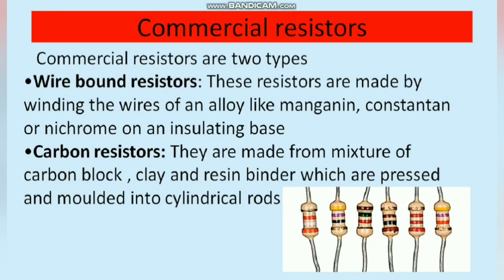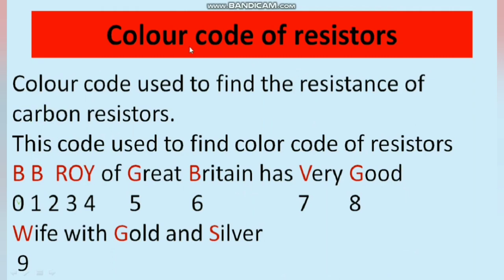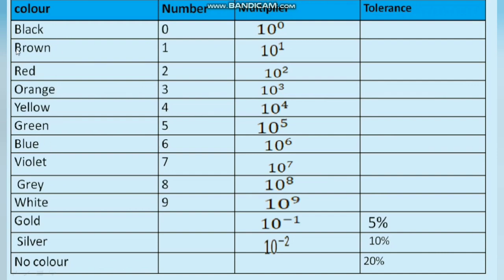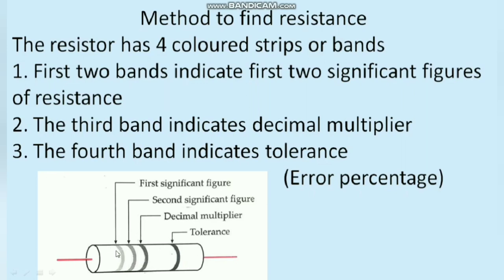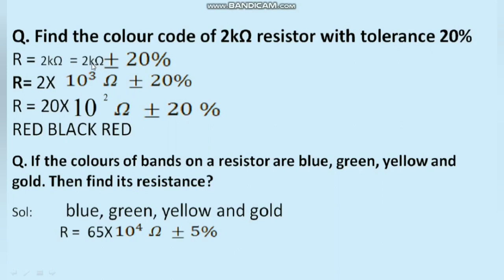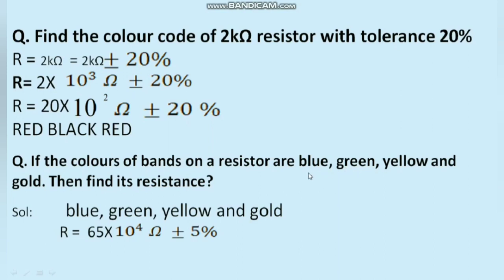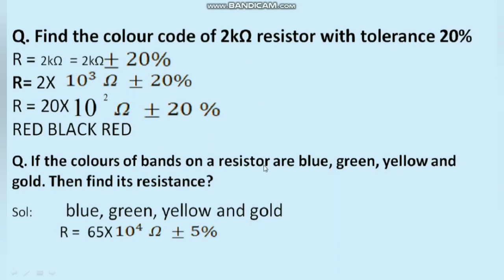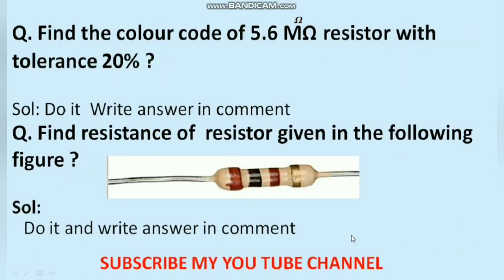Current electricity class 12 part 3.3 // colour code of resistor and related problems by srinivas